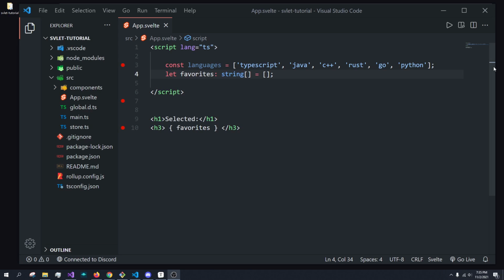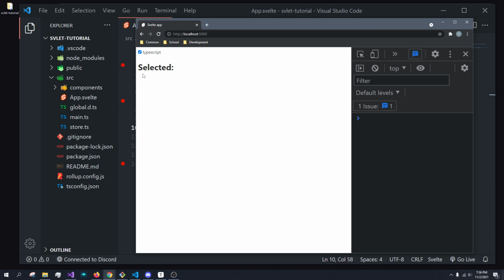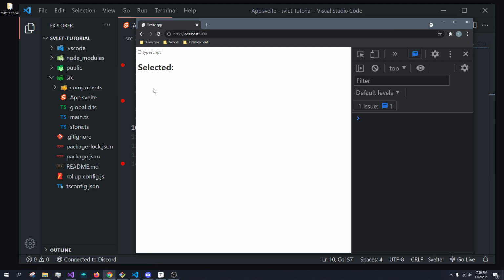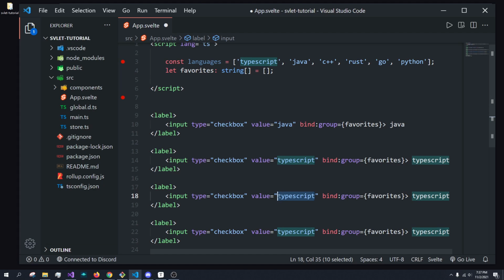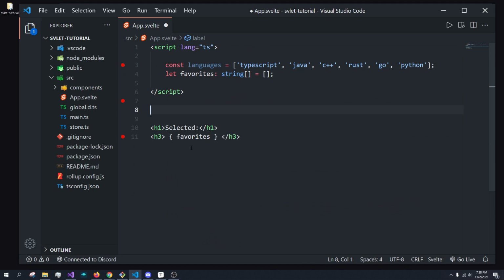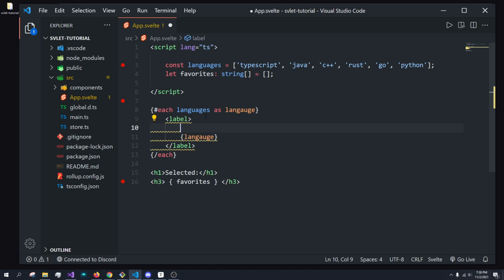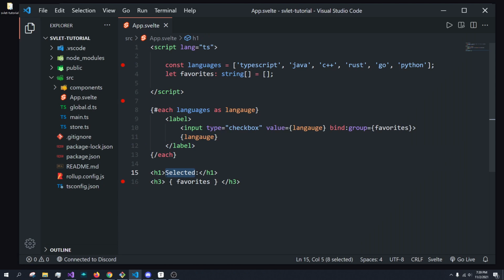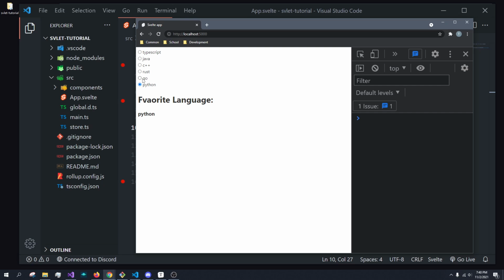Getting Started w/ Svelte #10 - Binding Checkboxes & Radio Buttons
Todays video covers how to bind groups of inputs such as checkboxes and single inputs like radio dials to data inside svelte 3.  This is a very common operation inside most front end projects and svelte makes it easy for us to manage this using bindings.